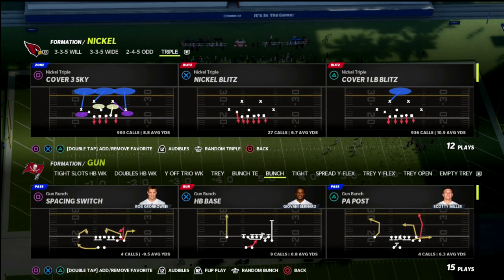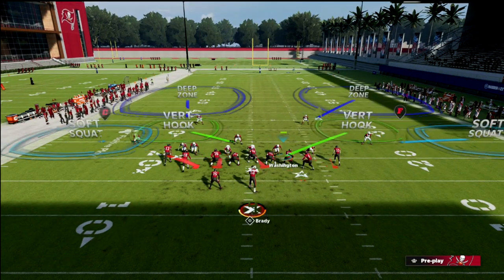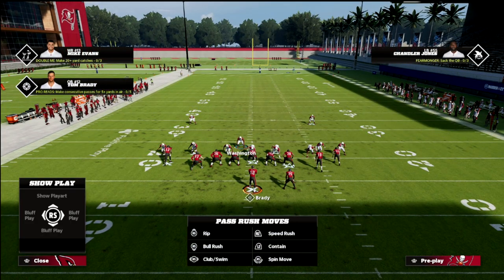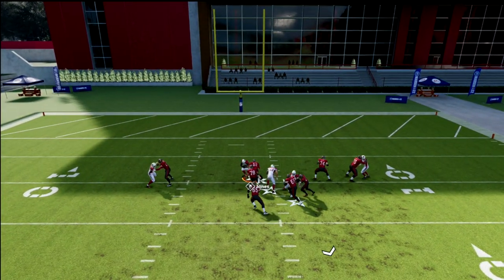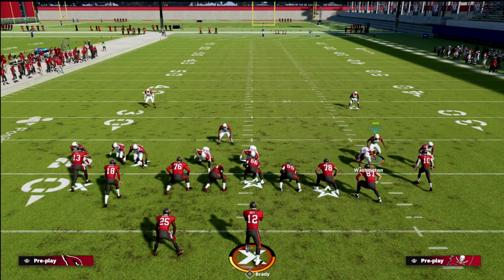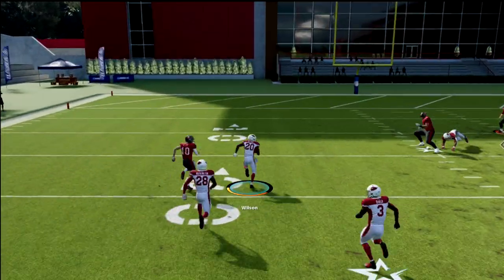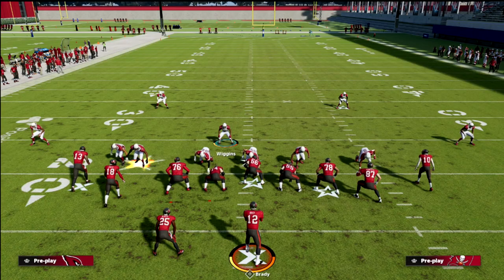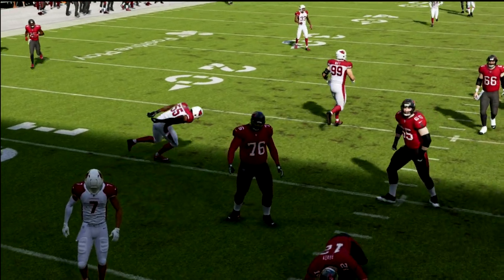The *BEST* Blitzing Defense In Madden 22| Bag Compression Sets